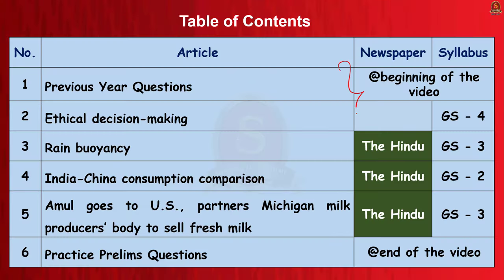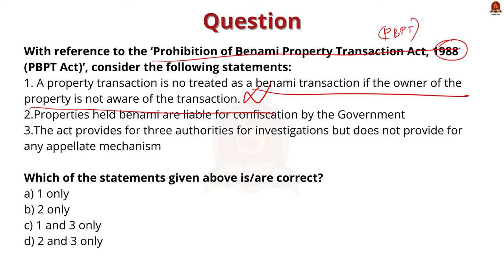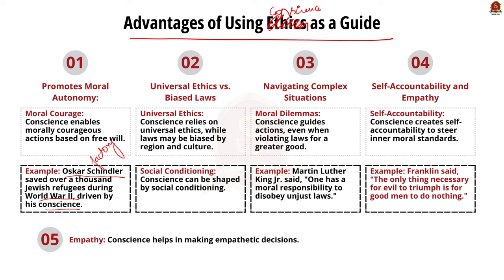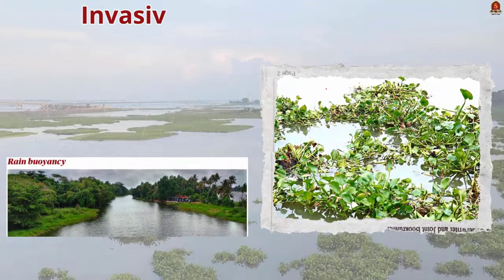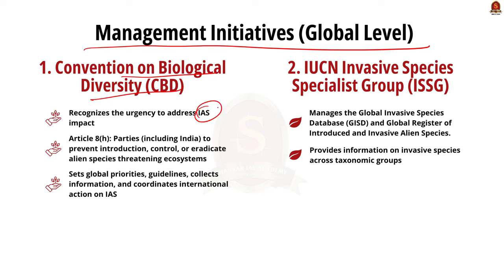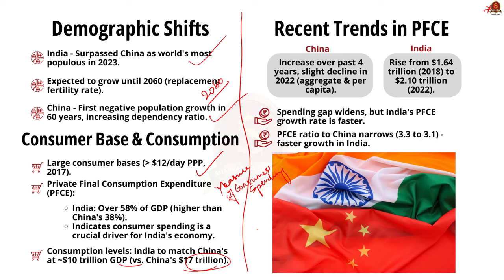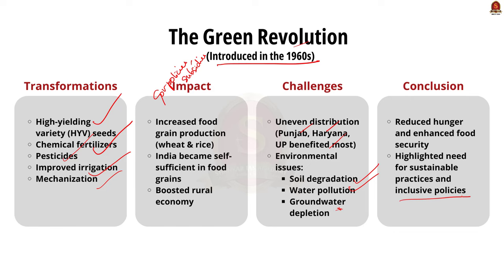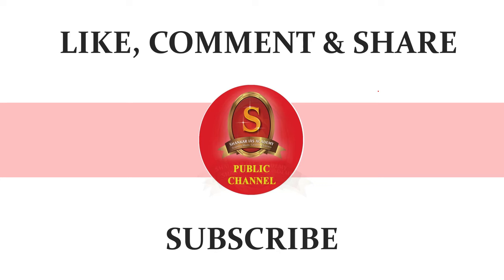Newspaper Analysis | The Hindu | Editorial Analysis | May 21, 2024 | UPSC | Shankar IAS Academy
Shankar IAS Academy is conducting a free all-India mock test for the UPSC CSE 2024 prelims. Click the below link to register.

Time Stamping
►►Introduction - 00:00
►►List of Topics - 00:39
1. UPSC Mains Question Analysis: Conscience vs laws: Ethical Decision Making - 05:31
Question: Is conscience a more reliable guide when compared to laws, rules, and regulations in the context of ethical decision-making? Discuss.
This section makes an in-depth analysis of how to make ethical decisions by defining conscience, laws, rules, and regulations; the advantages of using ethics as a guide, such as promoting moral autonomy; universal ethics vs. bias in laws; navigating complex situations; self-accountability and empathy; and examples and quotes that justify them. Then about the limitations of conscience and the need for laws. Finally, providing a conclusion makes the discussion comprehensive.
2. Amul goes to the U.S. and partners with the with the Michigan milk producers’ body to sell fresh milk. Different agricultural revolutions in India and their impacts on Indian agriculture (green, white, blue, golden, grey, protein, black) and when they initiated - 10:19
3. India-China consumption comparison: current demographic changes and their effect on consumption spending in India compared to China - 14:19
4. Rain buoyancy discusses the following: what are invasive species, their harmful effects, and the national and international organizations set up to conserve biodiversity - 21:31

Enhance your knowledge and problem-solving abilities with Shankar IAS Academy's in-depth News / Editorial analysis!

This informative video caters to aspirants preparing for UPSC CSE, TNPSC, Banking, SSC, and various other competitive exams.